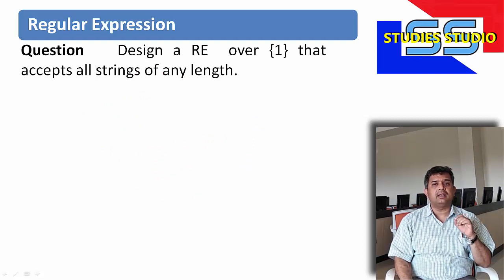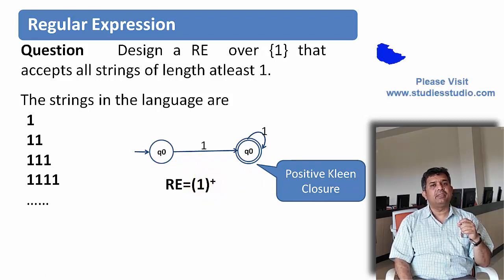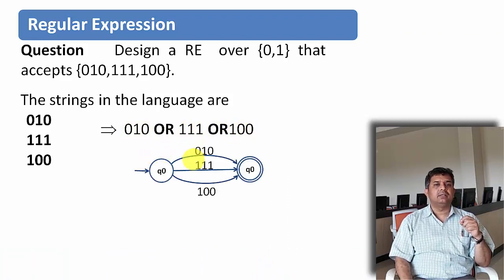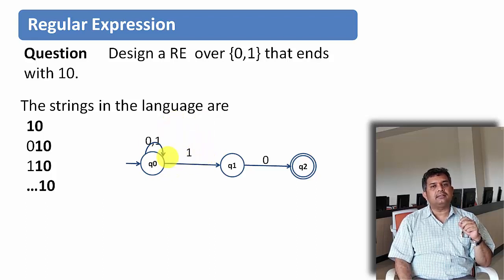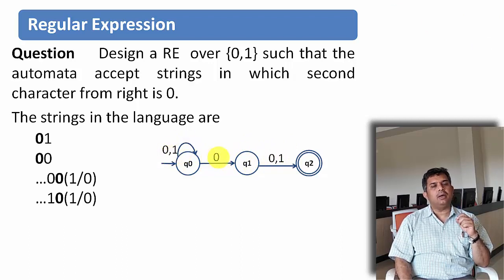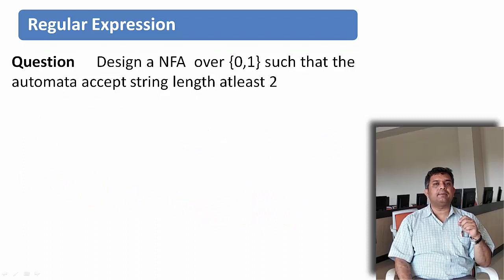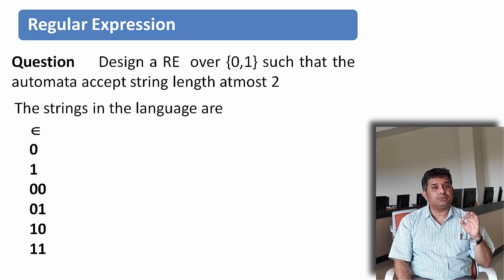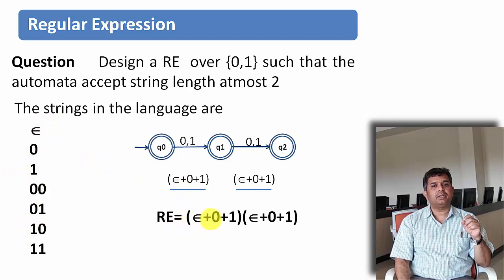Examples on Regular Expression || ToC || Studies Studio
Regular Sets,
Regular Expressions,
Regular Sets and Regular Expressions,
Examples on Regular Expressions,

regular expressions,
regular expressions in toc,
what are regular expressions,
what are regular expressions in toc,
what are regular expressions in automata,
regular expression in automata,
regular expression in automata tutorial,
regular expression in automata theory,
regular expression in automata theory examples

Operation on NFA in Hindi, Union in Hindi, Intersection in Hindi Complement in Hindi, Reverse in Hindi, Concatenation in Hindi,Cross Product in Hindi,

Regular Language, Regular Expression,Operations on Regular Languages,
Computation by NFA and Regular operation,Closure,Operation on NFA with examples,Regular Language, Regular Expression in Hindi, Context free language,Operations on Regular Languages,
automatatheory of computation,nfa,ndfa,

gate,ugc net,gate toc lecturesgate cse toc,REGULAR GRAMMER,FINITE AUTOMATA,REGULAR EXPRESSION,NON-DETERMINISTIC FINITE AUTOAMTA,
theory of computation Studies Studio,

introduction to automata theory, computation,

Studies Studio
StudiesStudio